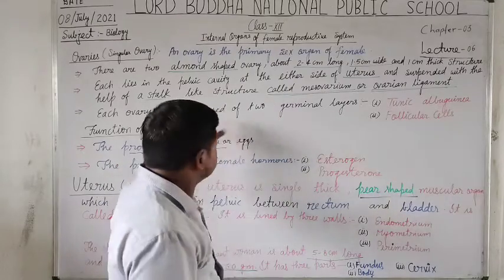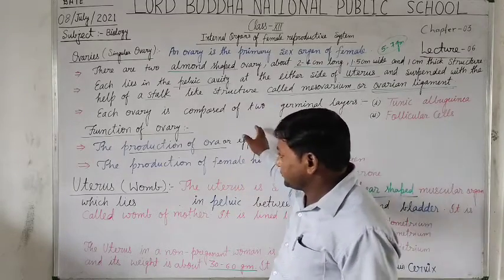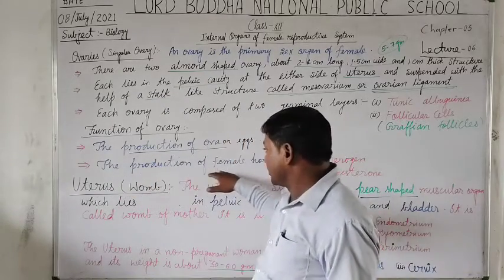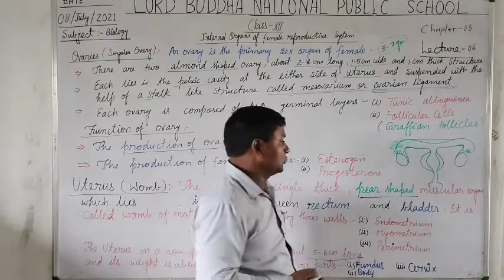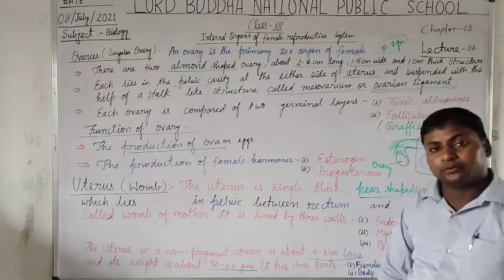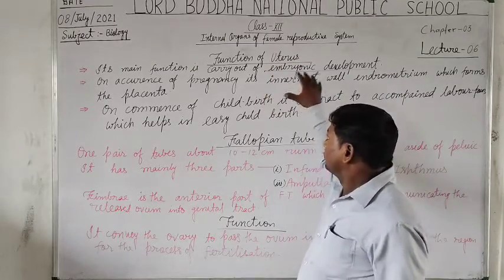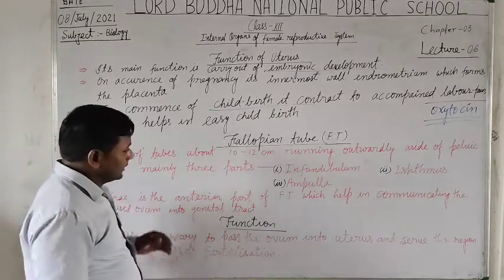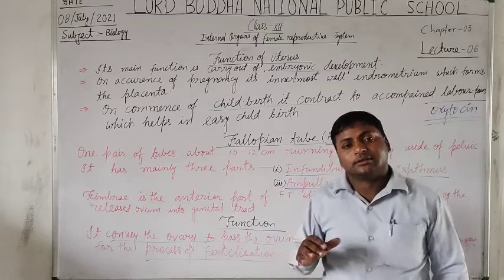Biology Class-12 Chapter-3 Topic-Internal organs of female reproductive system Lecture-6